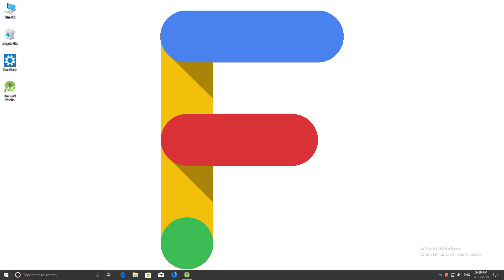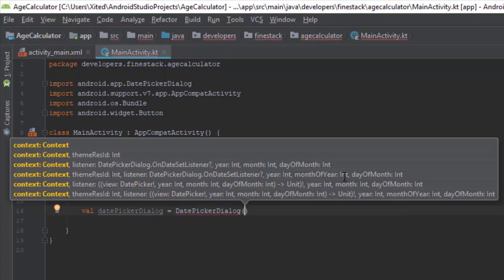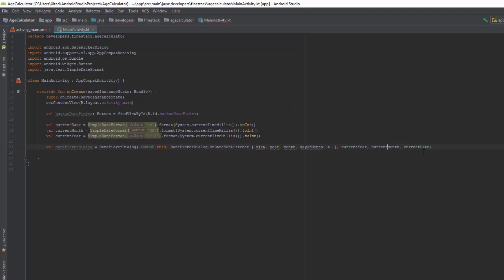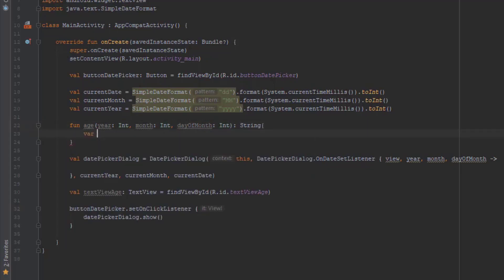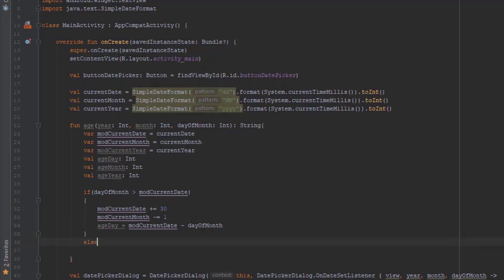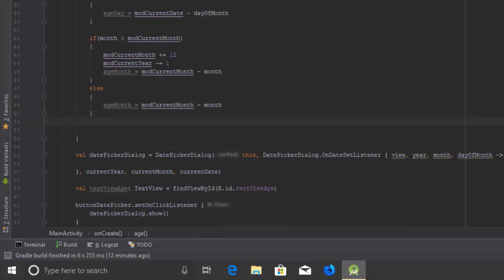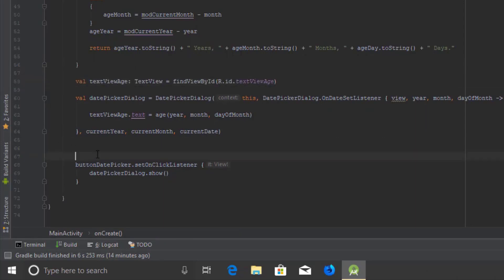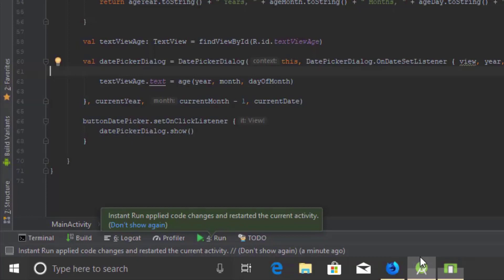Android Age Calculator | Kotlin | FineStack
In this video I will show you how to make an Age Calculator in Android.